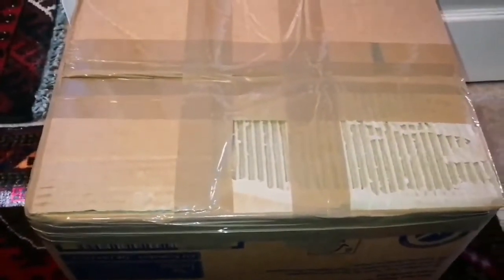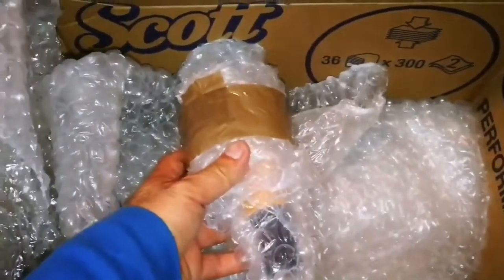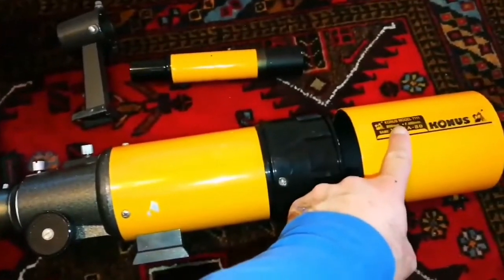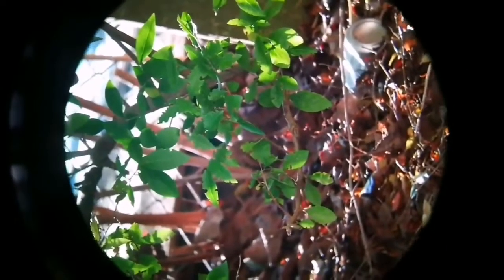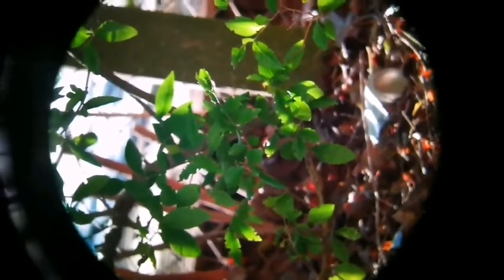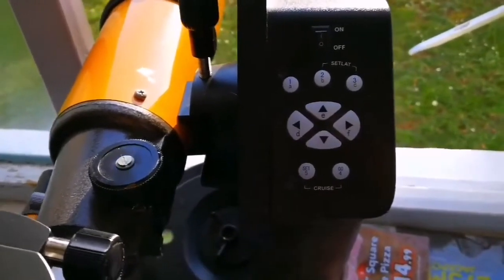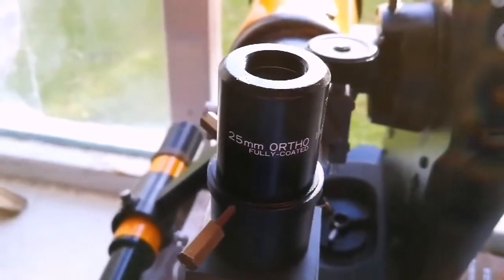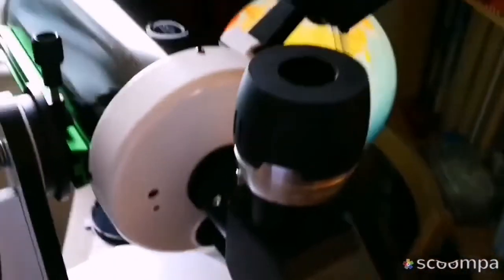Amazing KONUS Vista (80mm, FL 400, f/5) Refracting Telescope, Vixen 25mm Orthoscopic Eyepiece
This is the same as Skywatcher STARTRAVEL ST80mm REFRACTOR TELESCOPE . The eyepiece is an excellent Vixen 25mm Orthoscopic.